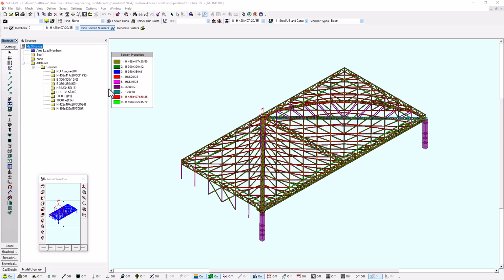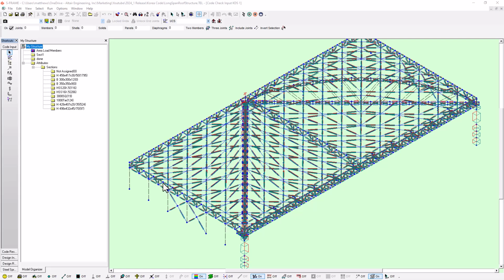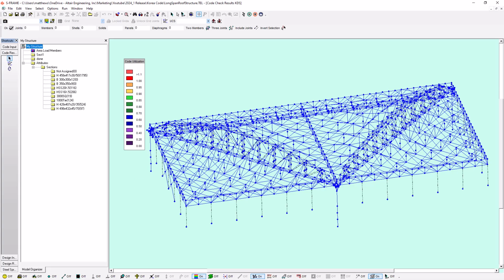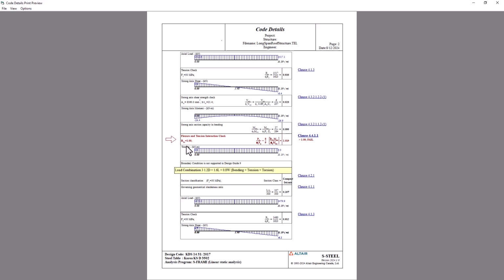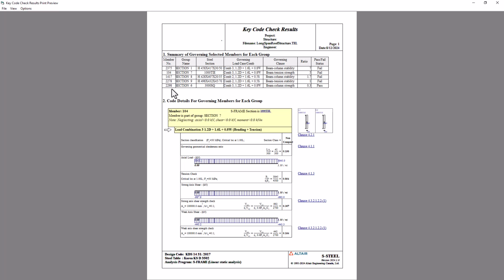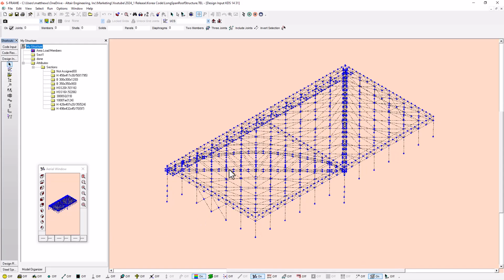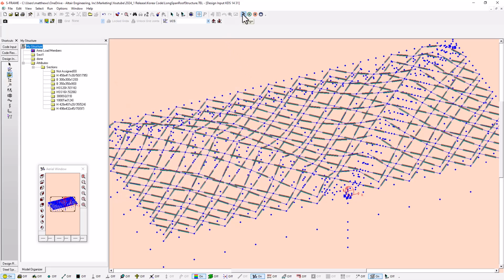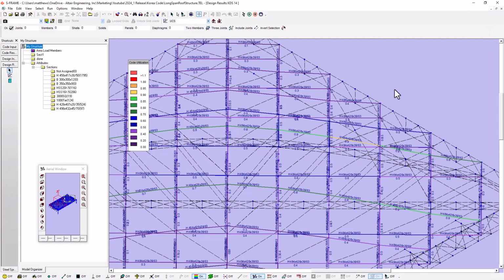Design of Steel Structures using KDS 14:31 - 2017 code with Altair® S-FRAME®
In this video we will look at the code checking and design of steel structures using S-FRAME's Steel Design workflow.  For more details on Steel Design with S-FRAME, check out this playlist